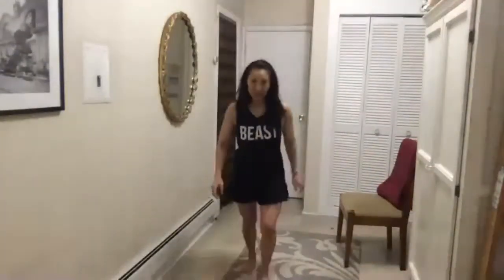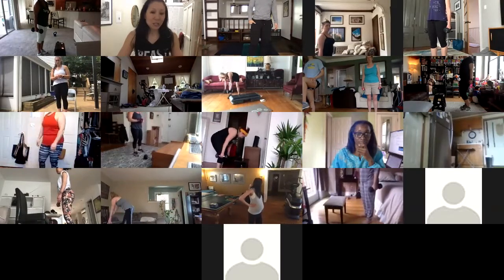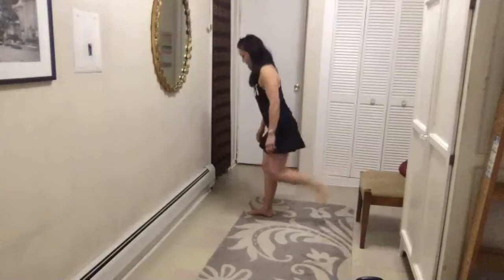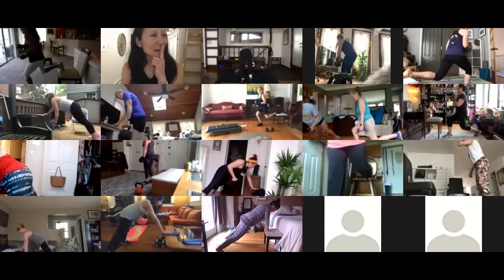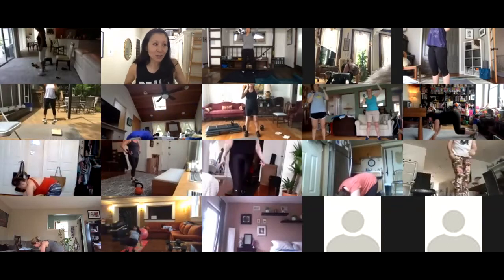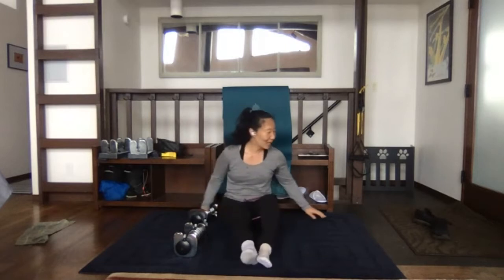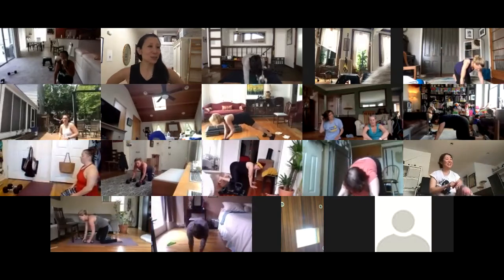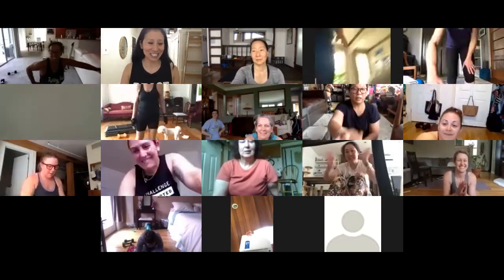MotivateAndMove Live Monday Class May 18, 2020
Need a chair and towel for floor.
Warm up, 4 supersets and finisher
Stretch at end